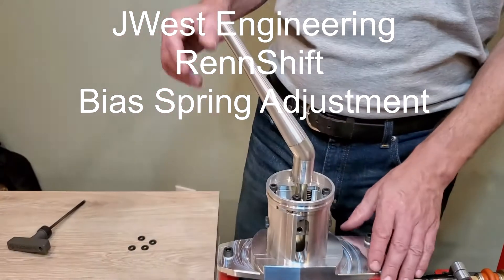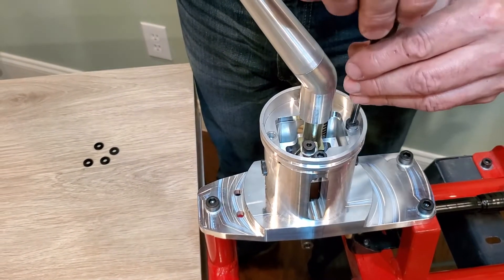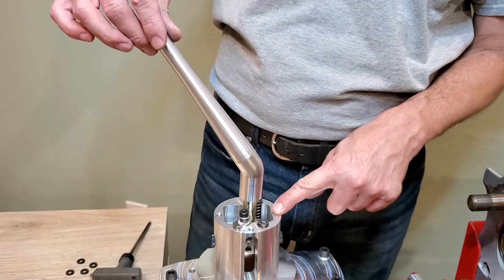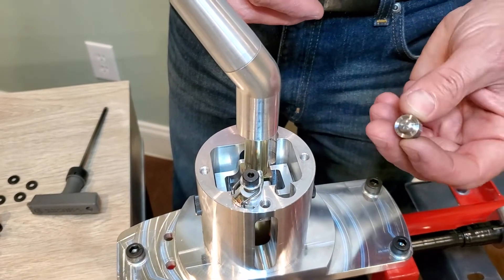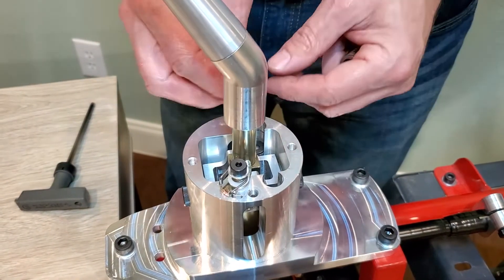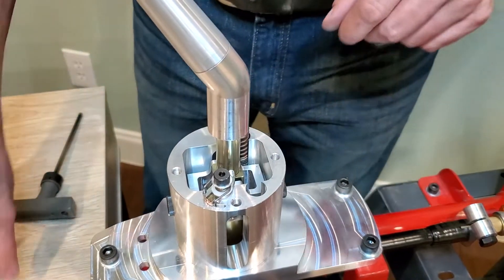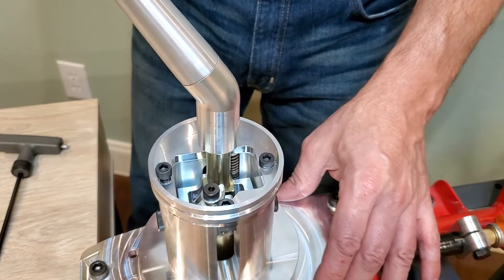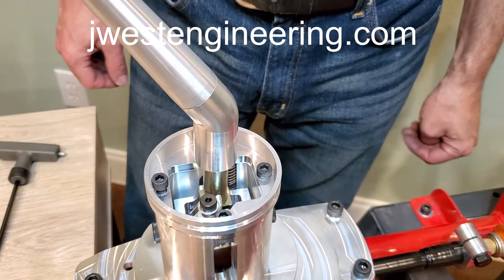RennShift Shifter Tutorial | Bias Spring Adjustment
Official JWest Engineering video of the adjustment of the bias spring tension of the RennShift Performance Shifter.